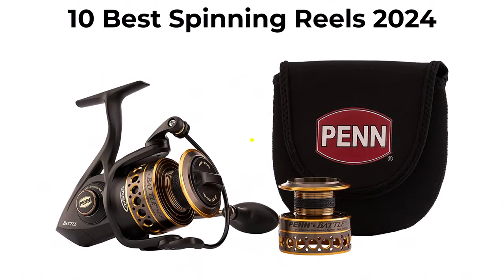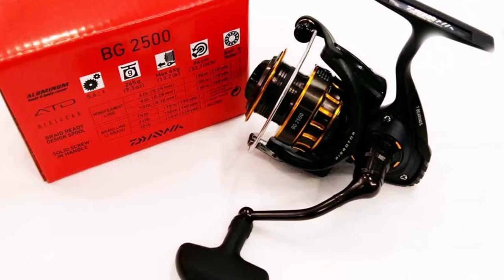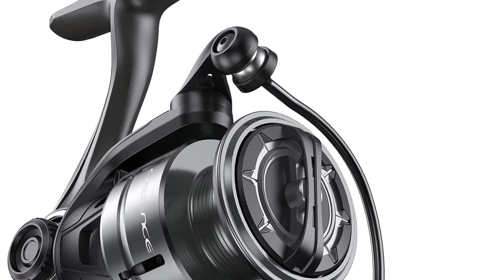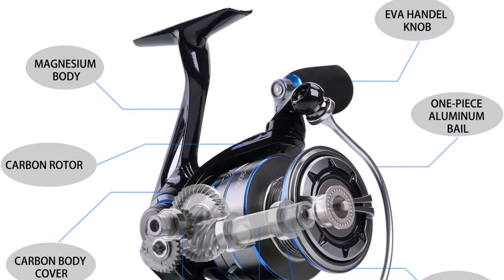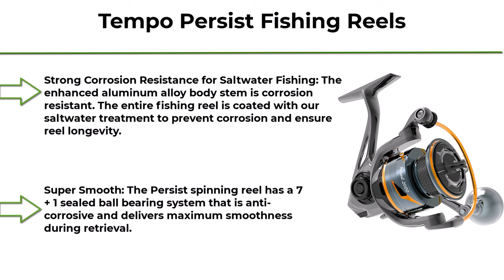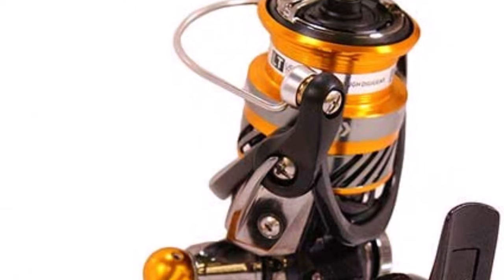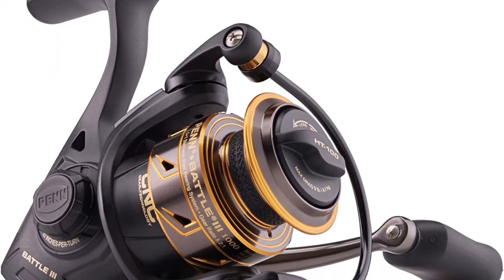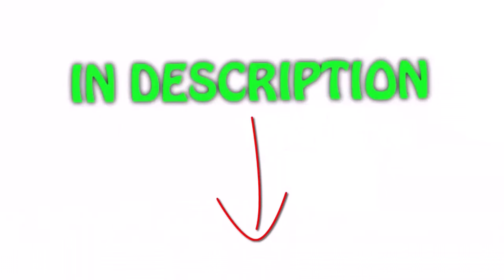Best Spinning Reels 2024 - Don't Choose Wrong! (I did at first)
👇10 Best Newest Spinning Reels  from amazon👇;

❥ Top 1.  PENN Battle Spinning Fishing Reel

❥ Top 2. PENN Battle III Spinning Fishing Reel

❥ Top 3.  Abu Garcia Zata Spinning Fishing Reel

❥ Top 4.  Daiwa Revros Lt Spinning Reel

❥ Top 5.  Tempo Persist Fishing Reels, Freshwater and Saltwater Spinning Reel, Super Smooth 7 + 1 Sealed Ball Bearing, with Harder GV-5H Rotor, Max Drag Up to 30.9 LBs, Corrosion Resistant Fishing Reel

❥ Top 6.  Daiwa Bg Spinning Reel

❥ Top 7.  Tempo New Apex Spinning Reel, Ultralight Premium Magnesium Body, Super Smooth Fishing Reel with 10 + 1 BB, Powerful and Durable Reel with Strong 39lb Max Carbon Fiber Drag

❥ Top 8.   Cadence Essence Spinning Reel, Lightweight Carbon Frame and Side Plates, 9 + 1 Durable & Corrosion Resistant Ball Bearing System, Smooth and Powerful Drag

❥ Top 9. 13 FISHING - Architect A - Spinning Reels

❥ Top 10. Daiwa BG2500 BG Saltwater Spinning Reel, 2500, 5.6: 1 Gear Ratio, 6+1 Bearings, 33.20" Retrieve Rate, 13.20 lb Max Drag,Black/gold